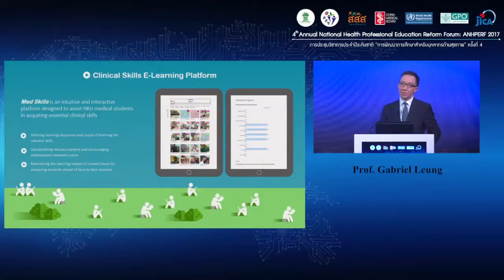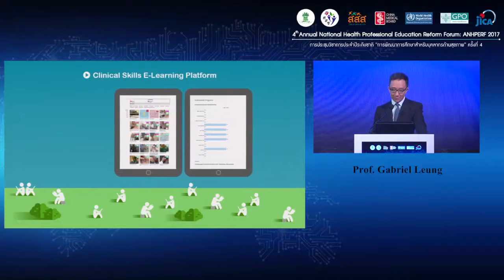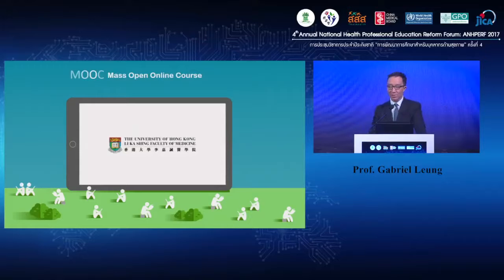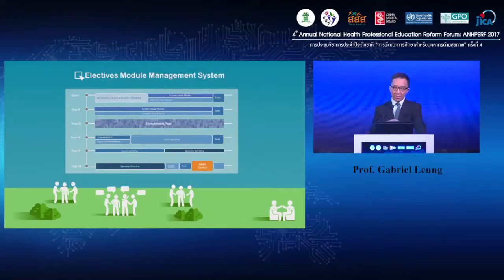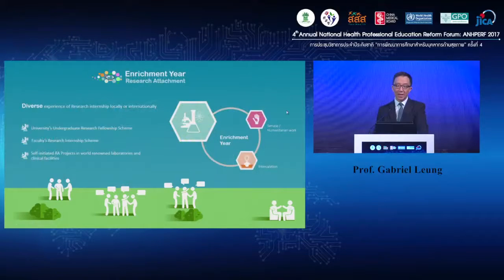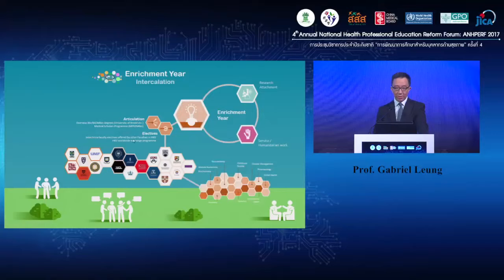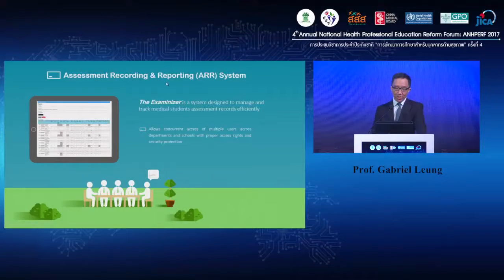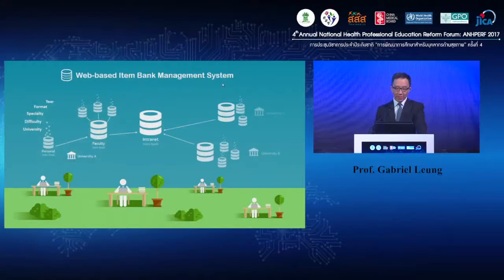ปาฐกถาพิเศษ “Enabling Medical Education Innovations through Information Technology at HKU”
By Prof. Gabriel Leung
The University of Hong Kong